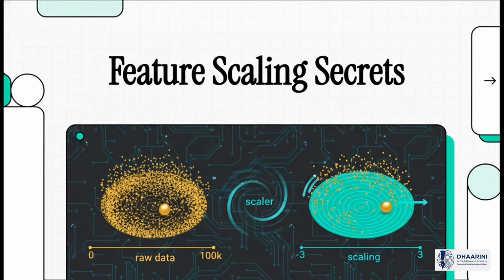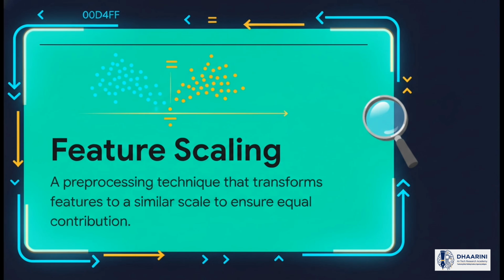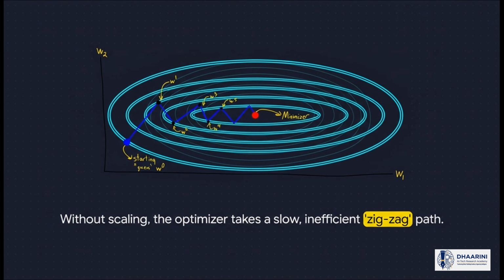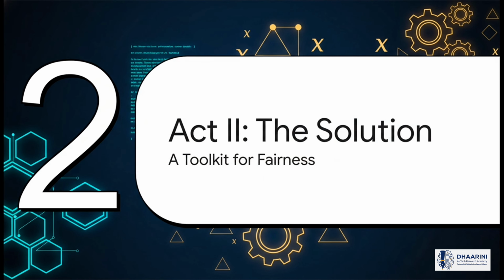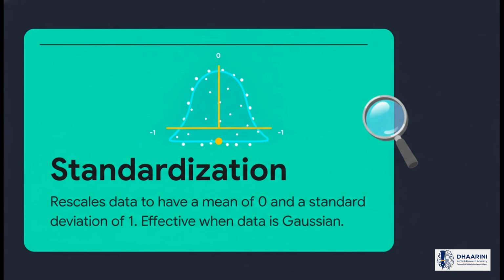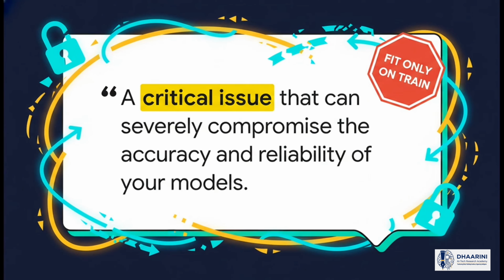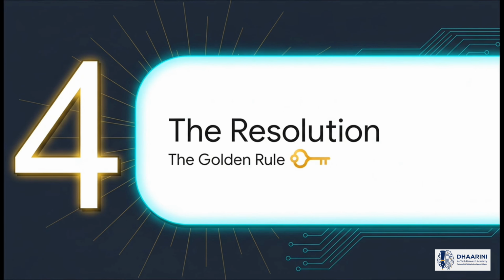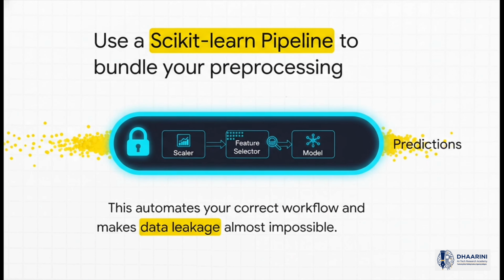Feature Scaling Secrets ⚖️ in Machine Learning | AI ML 2026 🚀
In this 10‑minute educational video, Dhaarini AI-Tech Research Academy explains Feature Scaling—a critical preprocessing step in Machine Learning—step by step in English. 🌐

🔹 The Hook (0:00 – 1:30): Recipe analogy (500 grams vs. 1 teaspoon) to show unit distortion. Visual comparison of unscaled vs. scaled data where "Salary" dwarfs "Age."
🔹 Why Scaling Matters (1:30 – 3:30): Gradient Descent optimization, KNN distance metrics, Ridge/Lasso regularization—all explained with clear visuals.
🔹 Math Breakdown (3:30 – 6:30): Standardization (Z-score), Normalization (Min-Max), Robust Scaling, Max-Abs Scaling—formulas and use cases.
🔹 Sklearn Implementation (6:30 – 9:00): train_test_split, StandardScaler fit_transform, pipelines, and how to avoid data leakage.
🔹 Advanced Transforms (9:00 – 10:00): PowerTransformer (Yeo-Johnson/Box-Cox), and why tree-based models don’t need scaling.

🎯 Outcome: By the end of this video, students, researchers, and professionals will understand feature scaling techniques and learn how to implement them in Python using Scikit-learn.

Feature Scaling tutorial, Machine Learning preprocessing, Data Science explained, Scikit-learn demo, Python ML, AI Training English, ML Projects, Normalization vs Standardization, Robust Scaling, Gradient Descent optimization